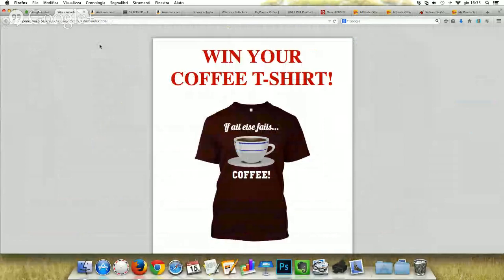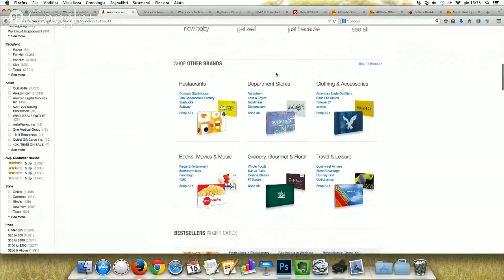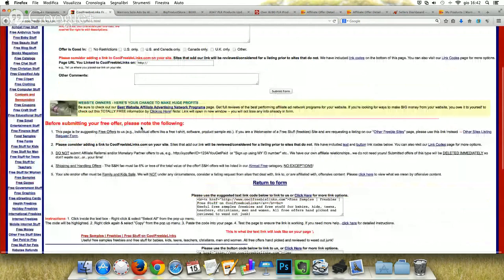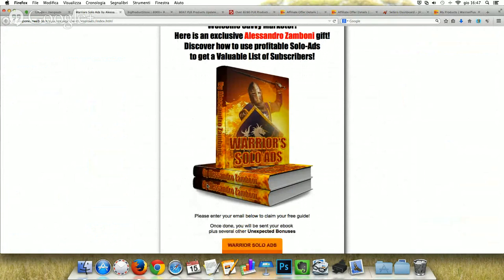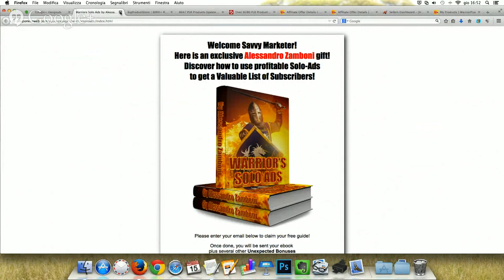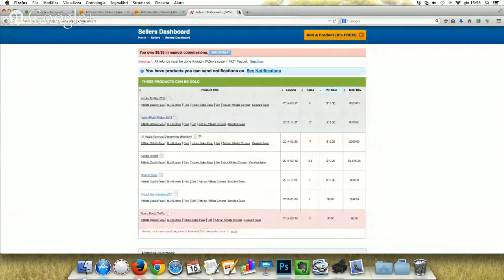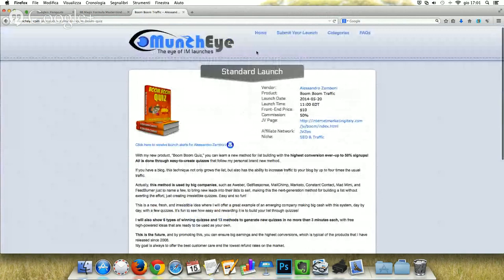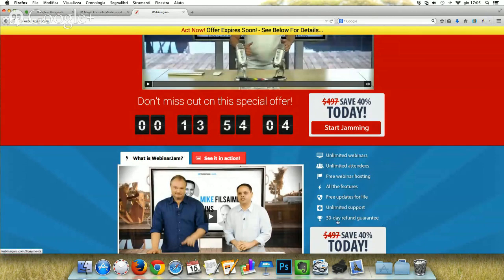List Building Mastermind